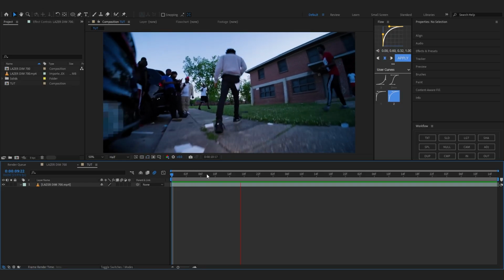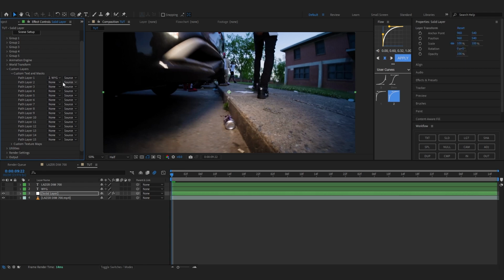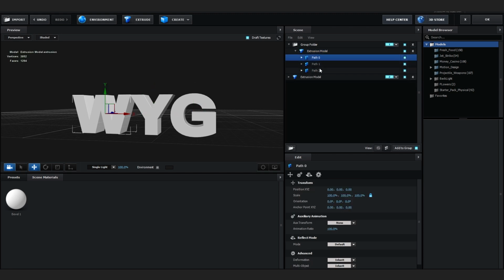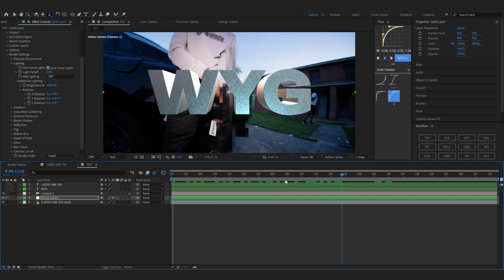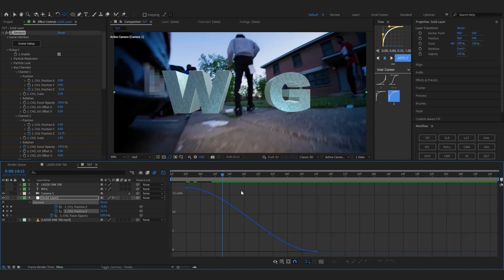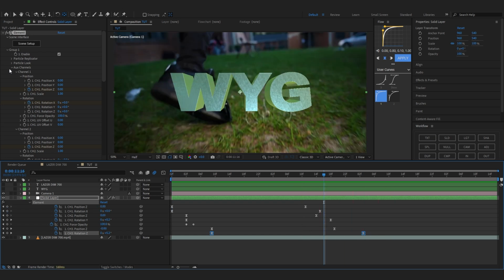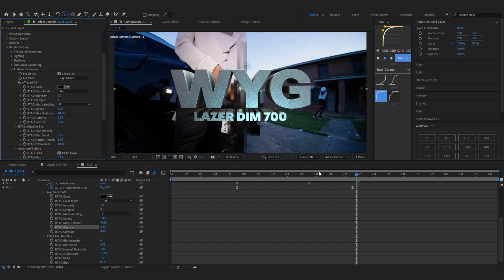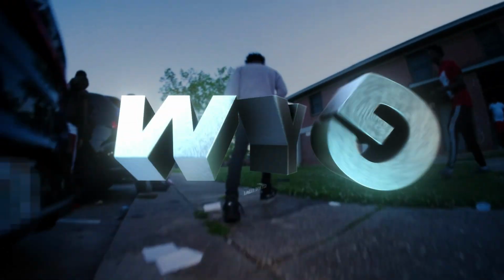SMOOTH 3D TITLE CARD Tutorial! (After effects)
In this tutorial you will learn how to make SMOOTH 3D TITLE CARD ANIMATION Tutorial! (After effects)